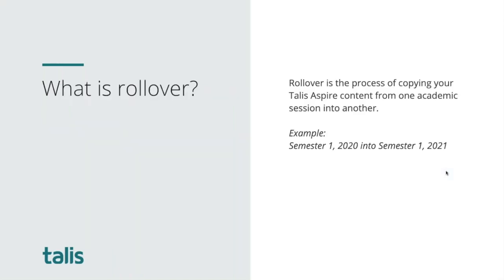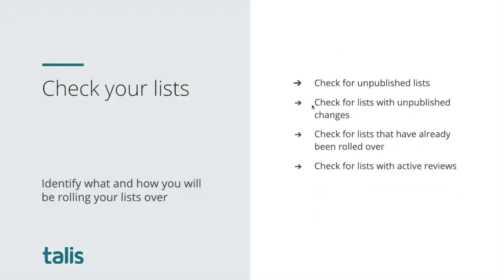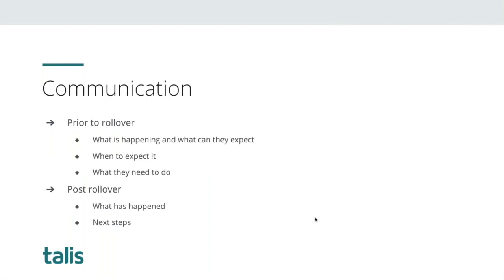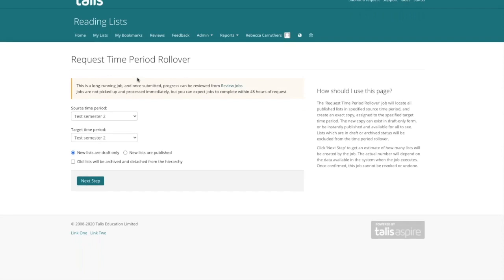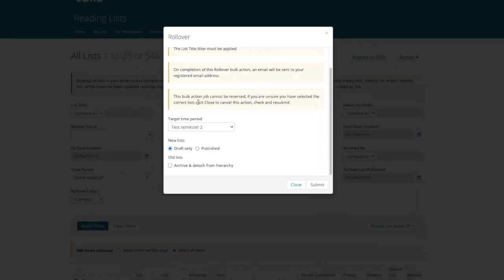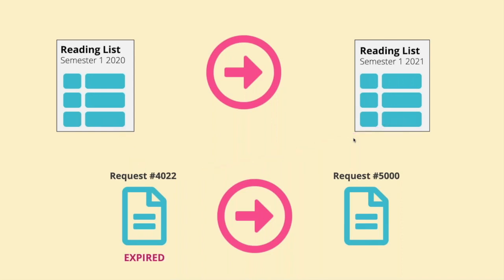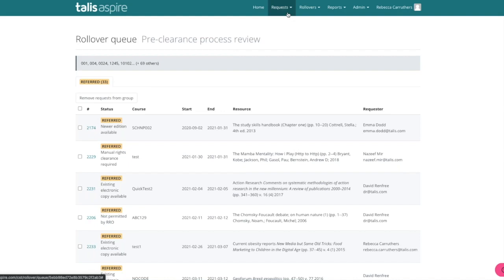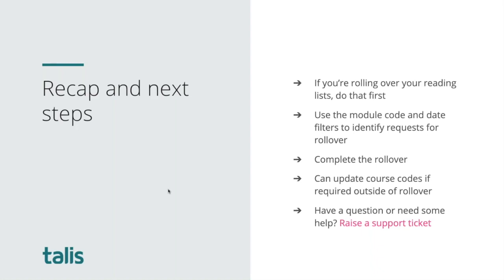Rollover in Talis Aspire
Our team talks you through the rollover process for both Reading List and Copyright Compliance with Q&A.